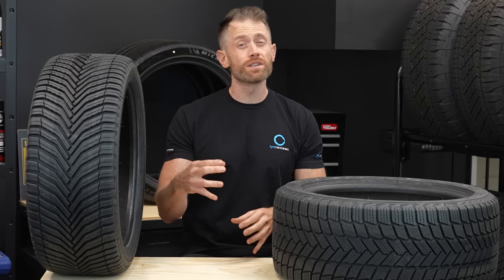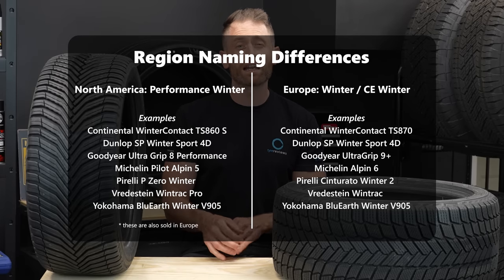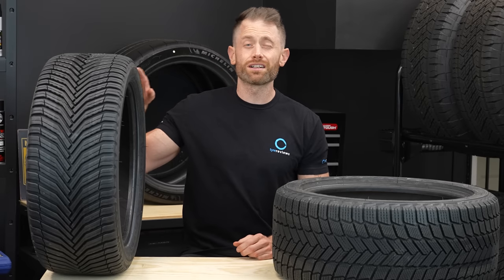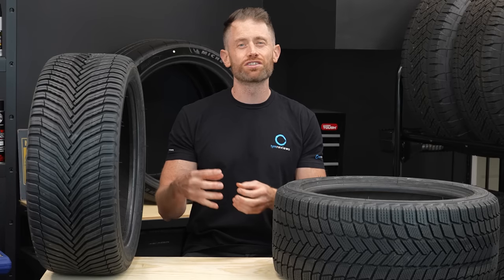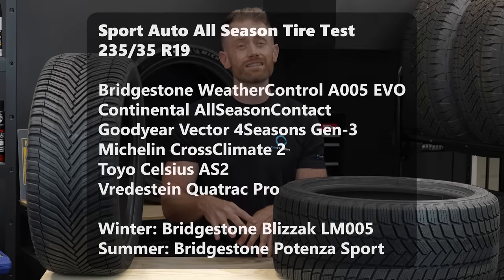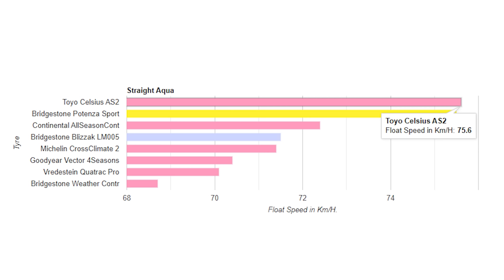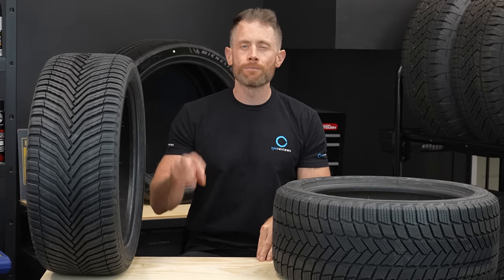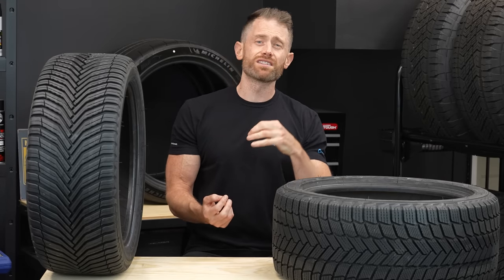Winter Tires vs All Season [All Weather] Tires - What the Data Tells Us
Can modern all season tires (these type of tires are called called all weather tires in North America, Europe doesn't have the US all season tires) keep up with winter tires in the snow? Can a good performance winter tire match an all season tire in the dry and wet? What is the best type of tyre for you? All Season or Winter tires? Which type of tire uses the most fuel / gas, is the nosiest? Is best in aquaplaning / hydroplaning?

This video looks at test data which includes all season and winter tires in the same test and compares the balance of performances across dry, wet and snow.